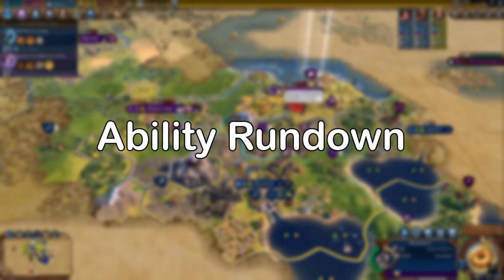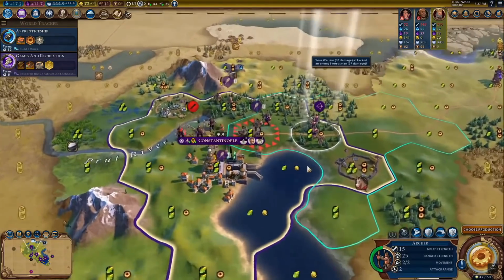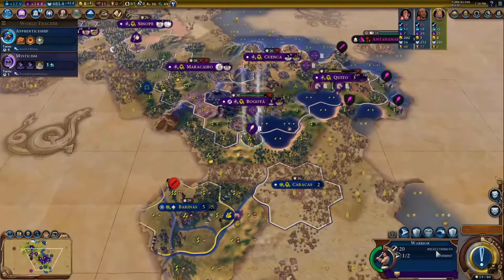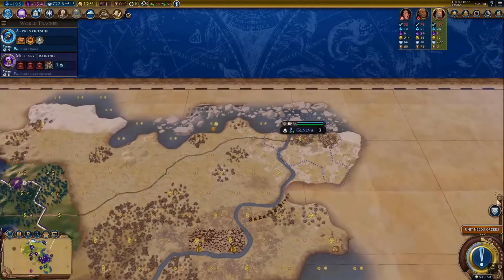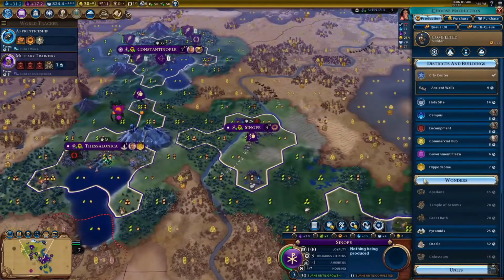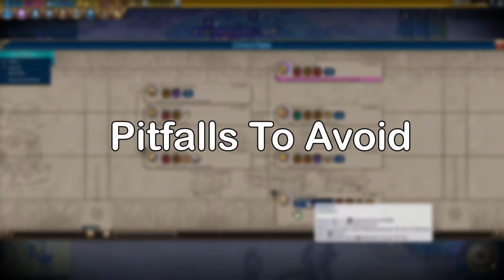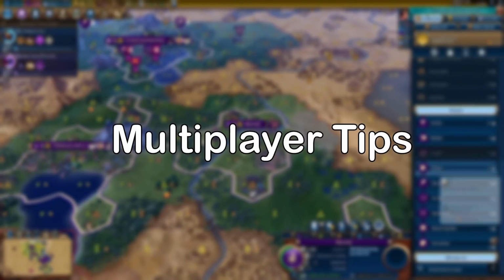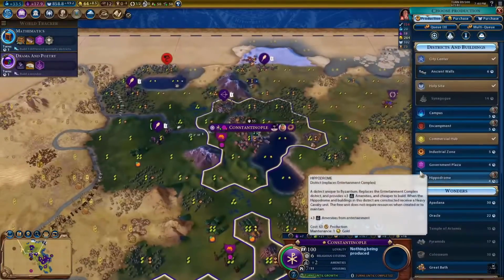(Civ 6) HUGE Mistakes EVERYONE Makes With Byzantium In Civilization 6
Byzantium in civilization 6 is a strong civ in civ 6. Civ 6 Byzantium is easy to play in civilization 6 and in this civilization 6 Byzantium guide or civ 6 tips: Ill show how to play basil in civilization vi. Civ vi guide by thecivlifer.

00:42 Ability Rundown
03:15 The Main Strategy
05:12 Secret Strategies
06:47 Best Wonders
08:22 Best Governments
10:08 Pitfalls To Avoid
11:47 Tips For Multiplayer